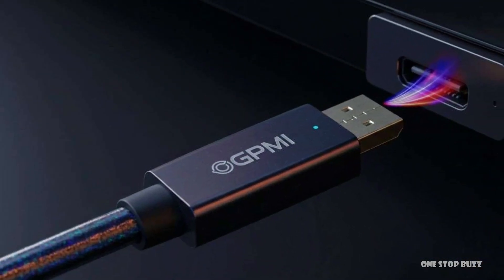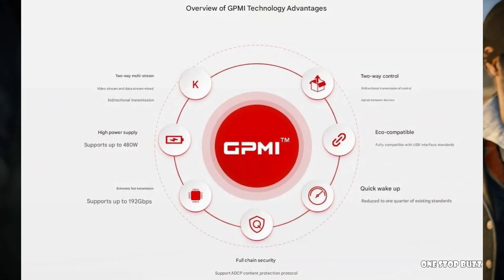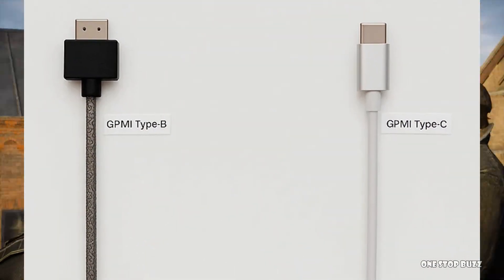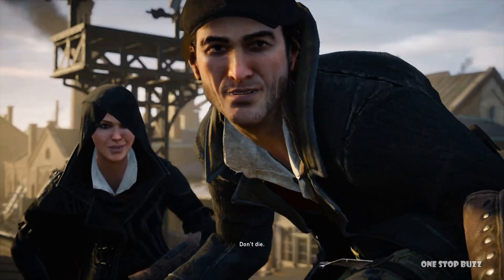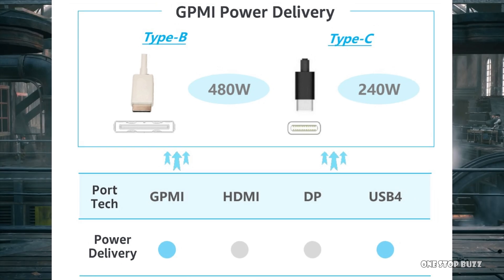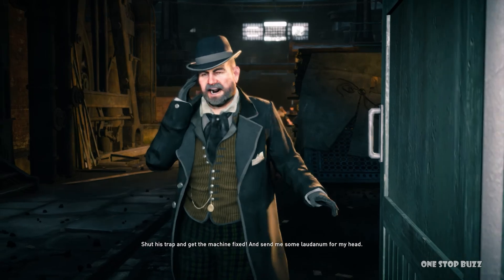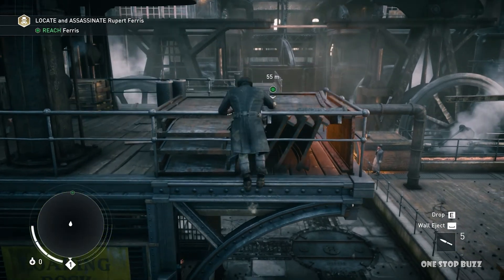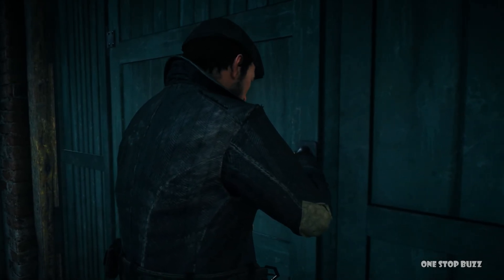RIP HDMI? Meet GPMI, the One Cable to Rule Them All!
Are we witnessing the end of HDMI, DisplayPort, and even USB as we know it? In this video, we dive into GPMI (General Purpose Media Interface), a groundbreaking new standard developed by over 50 Chinese tech companies that could revolutionize how we connect our devices!

Is GPMI the "one cable to rule them all"? We break down what this new technology is, how it works, and why it poses a significant threat to current generation connectors like HDMI, Thunderbolt, USB, and DisplayPort.

Discover the key advantages of GPMI, including its ability to combine video, audio, network connection, and power supply into a single cable. We explore the two variants of GPMI – the Type-C cable supporting USB-C with 96 Gbps bandwidth and 240W power, and the proprietary Type-B wire boasting an incredible 192 Gbps bandwidth and 480W power!

We compare GPMI directly to HDMI 2.1, DisplayPort 2.1, Thunderbolt 4, and USB 4, highlighting its superior bandwidth and power delivery capabilities. Could GPMI truly make your current cables obsolete? Watch to find out!

This video explains GPMI in a friendly and easy-to-understand way, perfect for anyone curious about the future of tech connectivity.

Watch this video to learn:

    ✅What GPMI is and who is developing it.
    ✅The key features and benefits of the GPMI standard.
    ✅How GPMI compares to HDMI, DisplayPort, Thunderbolt, and USB.
    ✅The potential impact of GPMI on the future of our devices.

Don't miss out on this exciting look at the next generation of connectivity!